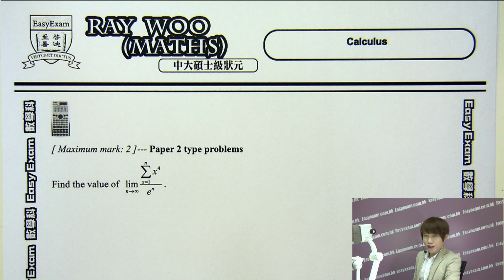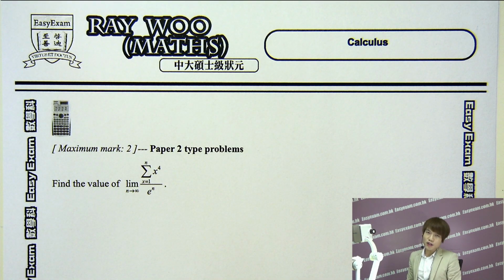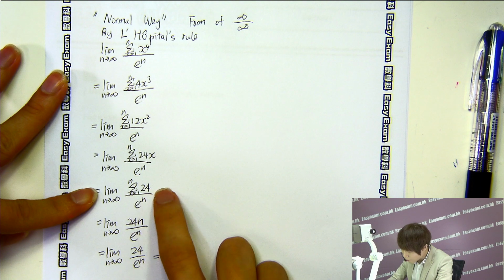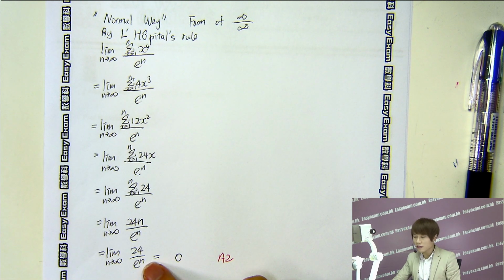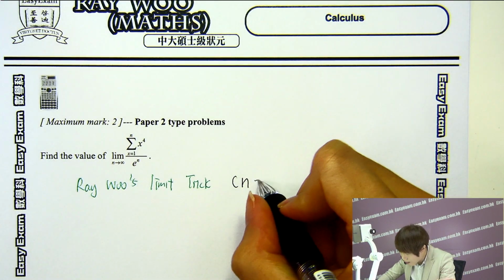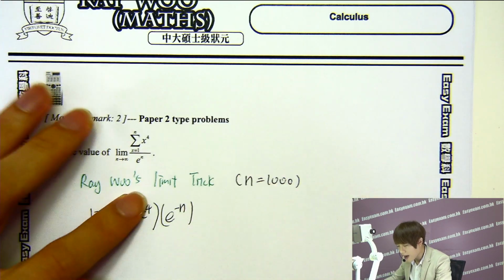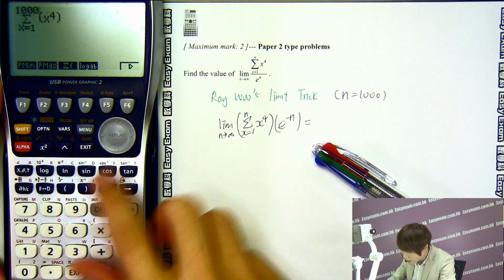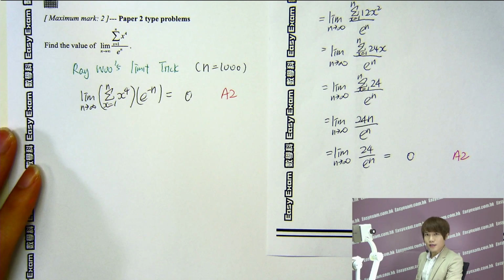IB HL Calculus Trick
We are an elite team, comprised of experts with high qualifications, to provide IB exam and DSE exam preparation materials. Achieving our fundamental instinct, we aim to serve as the red dot that catalyzes and inspires your learning in the curricula.